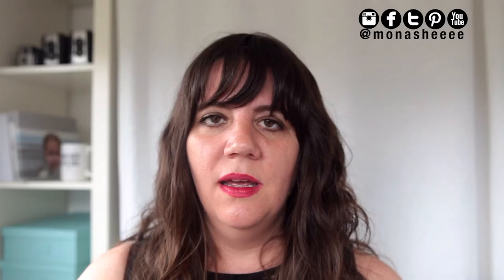photography types commercial photography vs portrait or wedding photography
Discover which photography types are right for you. This video covers the 6 key differences between commercial photography and portrait and wedding photography. Check back weekly for more professional photography tips.